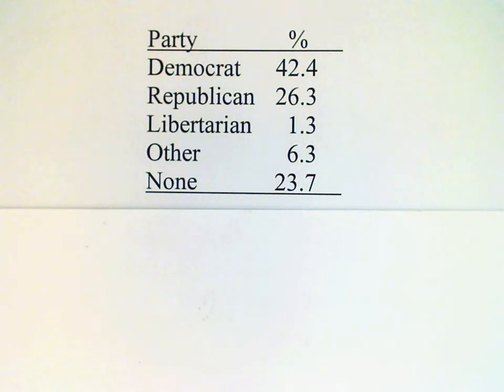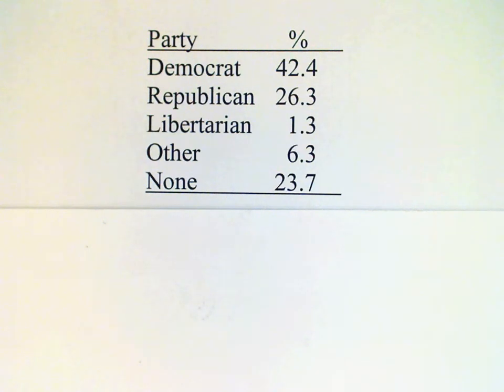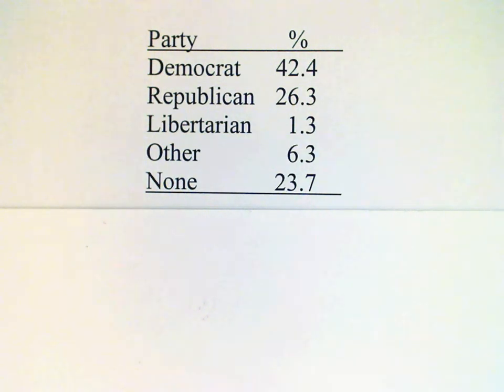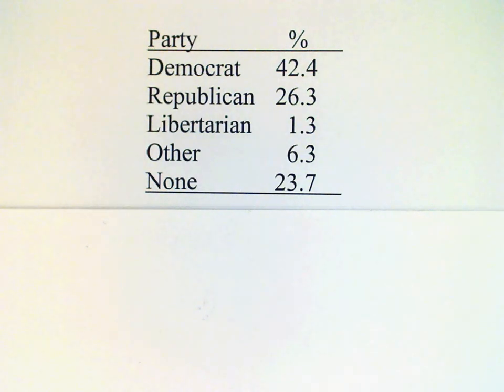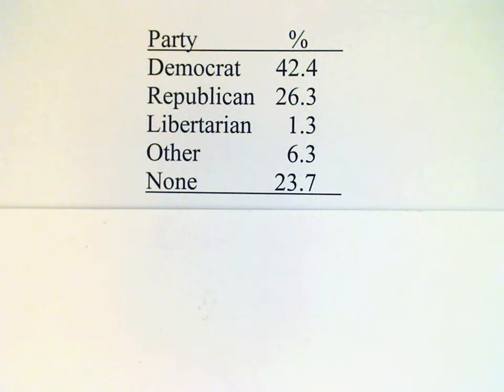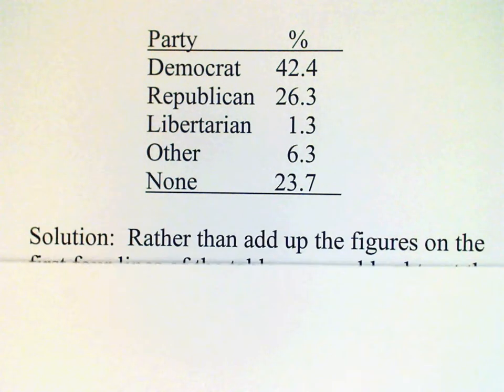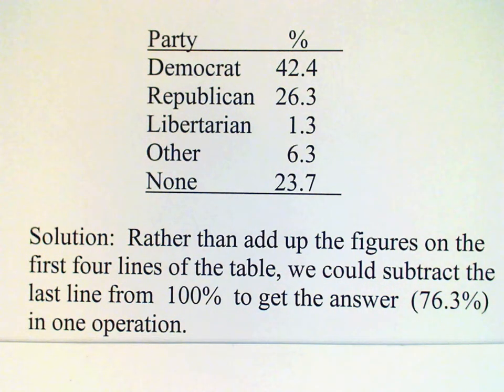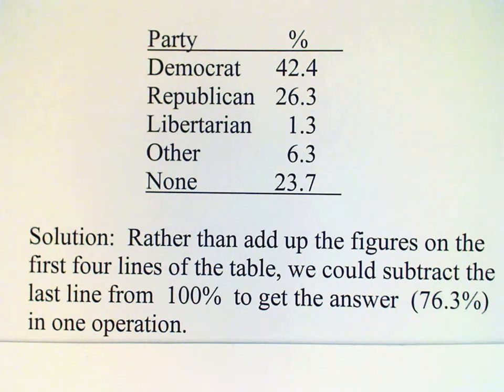Section 14 2b